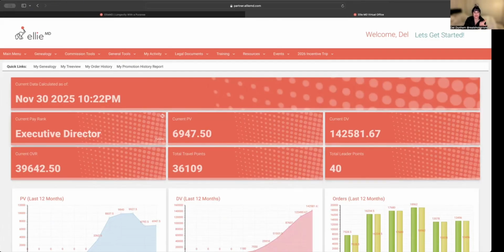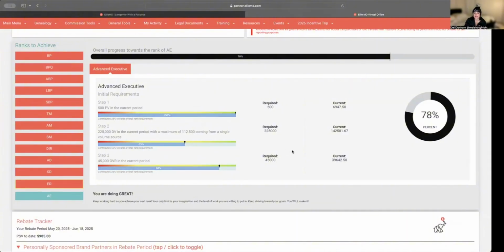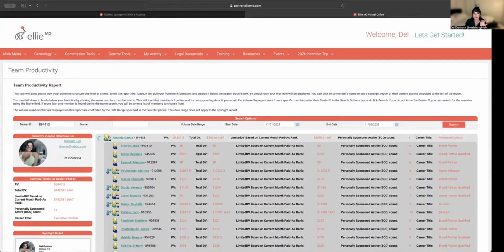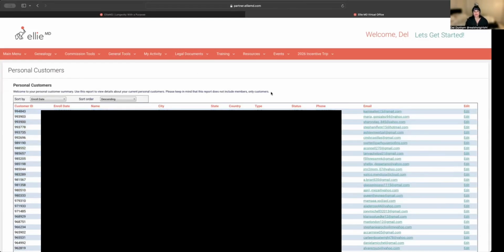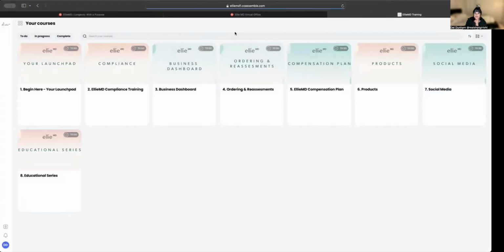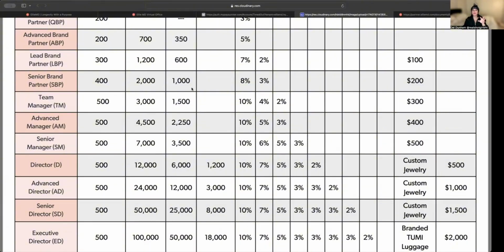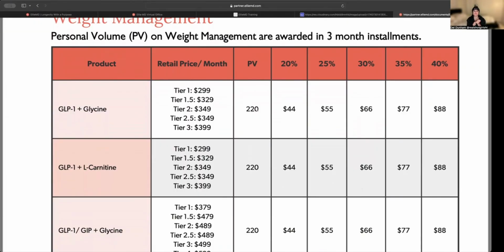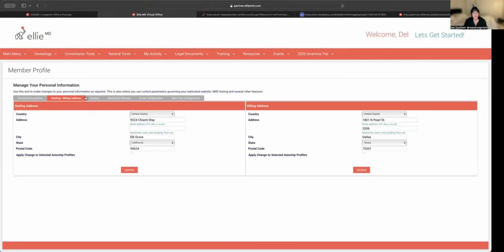Navigating your Back Office